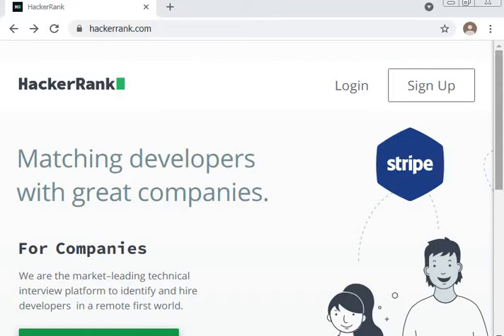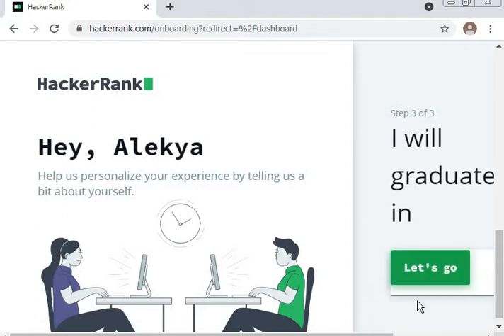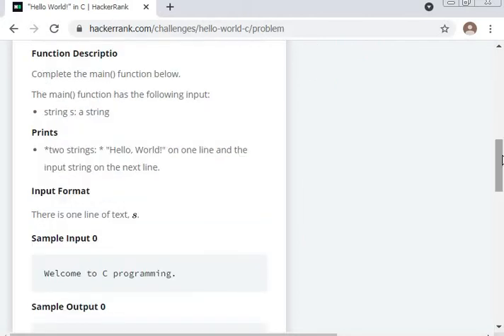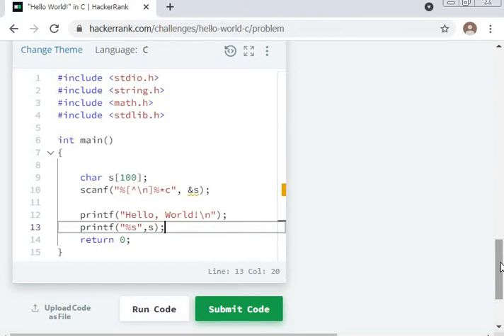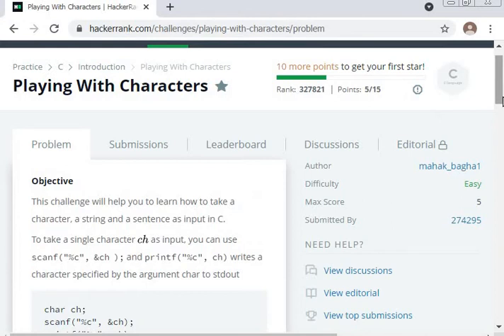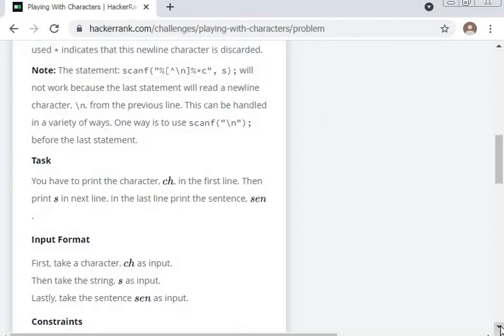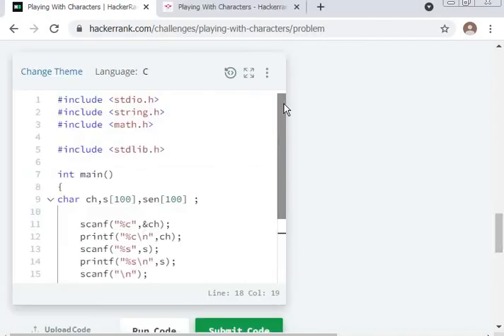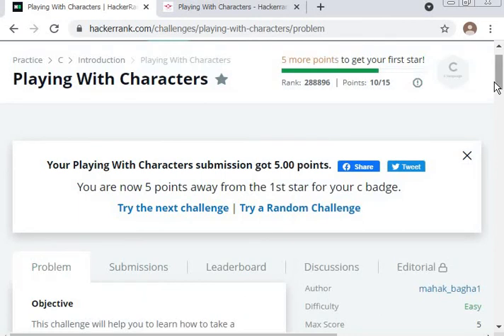HACKER RANK challenge 1,2